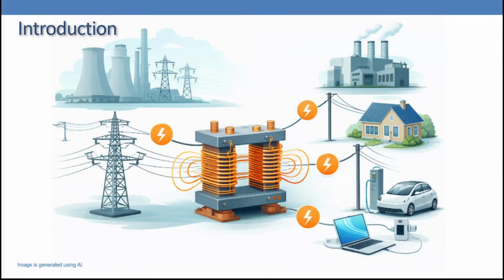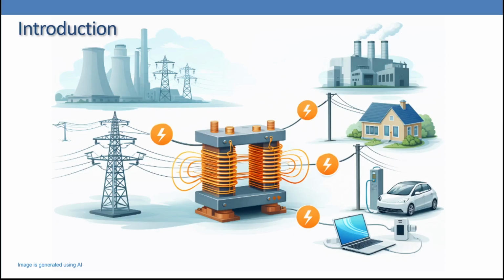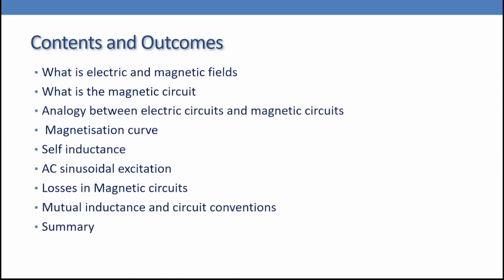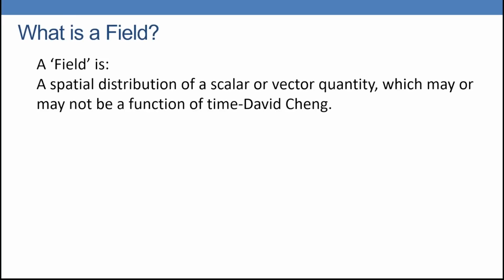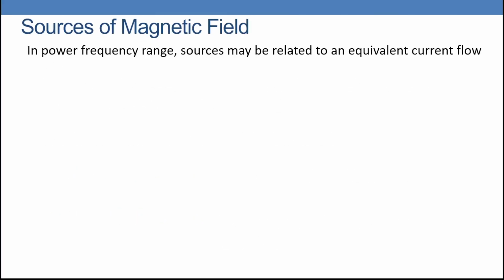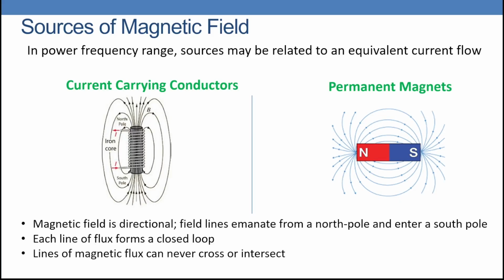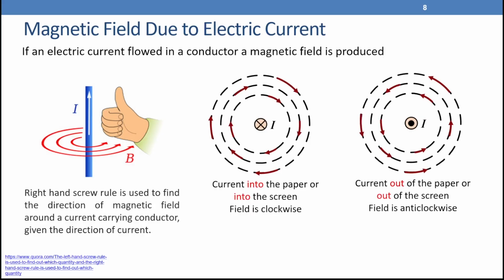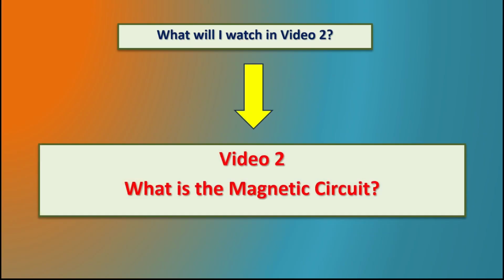Magnetic circuits: Course Introduction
Welcome to this introductory video on Magnetic Circuits, the starting point of a comprehensive course designed to build your understanding of electromagnetic systems.
In this video, we begin by exploring why magnetic circuits are important and where they are commonly found in real-world applications such as transformers, electric machines, and inductors. You’ll also learn about the main sources of magnetic fields, setting the foundation for the topics that follow in the course.
🔹 What you’ll learn in this course:
• What electric and magnetic fields are
• What a magnetic circuit is
• The analogy between electric circuits and magnetic circuits
• Magnetisation curves and material behavior
• Self inductance and its significance
• AC sinusoidal excitation
• Losses in magnetic circuits
• Mutual inductance and circuit conventions
This course is ideal for students and anyone looking to strengthen their fundamentals in electromagnetics and electrical engineering.
If you found this video helpful:
• Share it with others who are learning
• Comment on the video contents